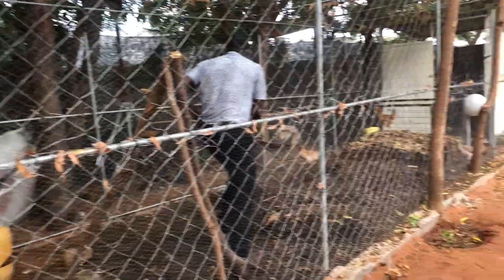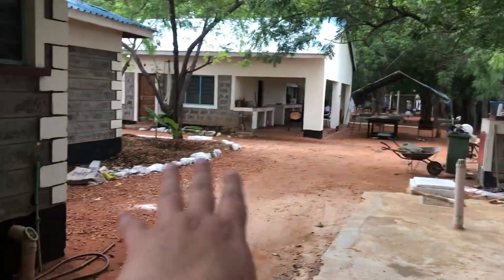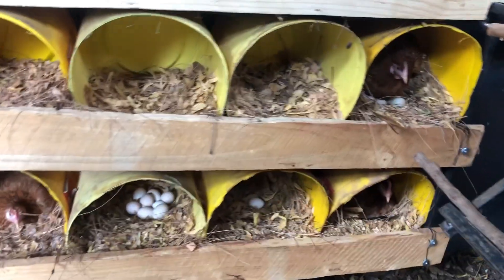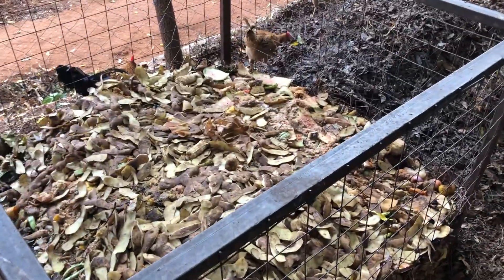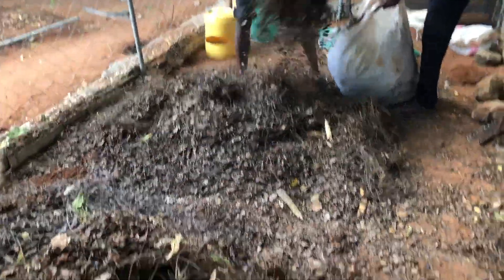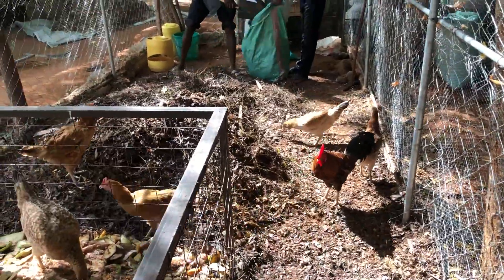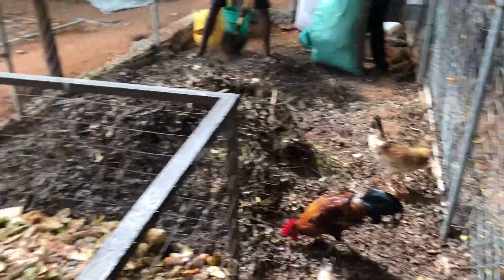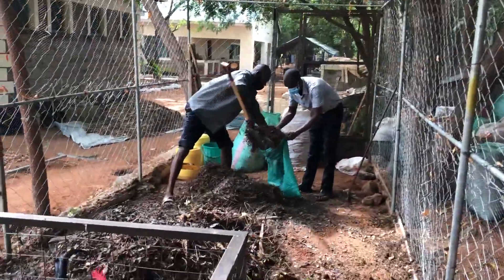Poultry Palace - Turning Trash in Chicken Compost in Dadaab Refugee Camp April 2021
In the heart of Dadaab refugee camp, I was tired of the sight and smell of our NGO compound’s stinking garbage pile — a breeding ground for flies, a hangout for mongoose, and a daily reminder of wasted potential. So I decided to turn that problem into a regenerative solution.

Using materials we already had on site — old fencing, scrap wood, wire mesh, food waste from the canteen, swept-up leaves, and office paper and carton waste — I designed a “chicken tractor on steroids”, inspired by Geoff Lawton’s permaculture model.

This prototype transformed our waste system into a living, breathing ecosystem:
🐓 Chickens feed on food scraps, maggots, and soil organisms.
🌿 Organic waste decomposes into rich, fertile compost.
🪱 The once-noisy, stinking garbage pit became a clean, odor-free, productive micro-farm.

We then built 30 smaller versions for individual refugee shelters, helping families produce eggs, healthy chickens, and soil fertility — all from what was once considered trash.

Even the government veterinarian was astonished: the local “roadrunner” chickens were so strong and active that no vaccines were required. Their eggs were deep yellow, their feathers glossy, and their environment completely natural and balanced.

This video walks you through the design, construction, and function of the Dadaab Chicken Tractor System — a simple yet powerful example of regenerative design in humanitarian settings.

Let’s reimagine waste. Let’s regenerate life.

Watch, learn, and share to inspire other refugee programs, NGOs, and communities to turn waste into abundance. 🌱💪